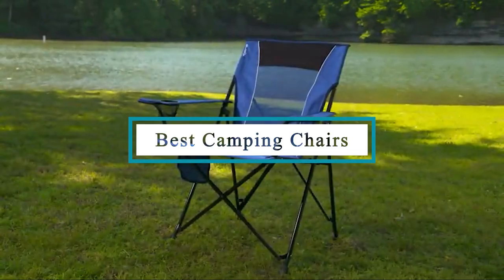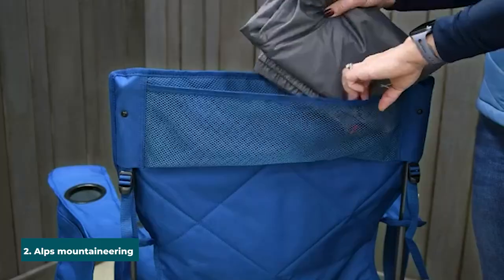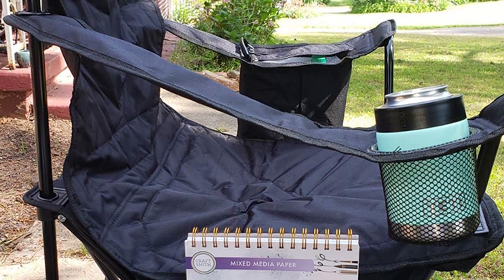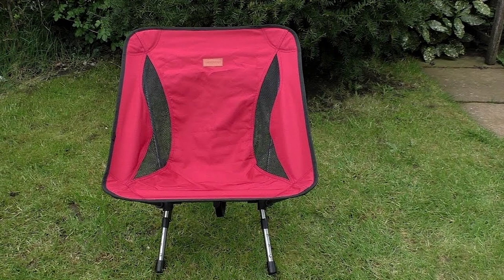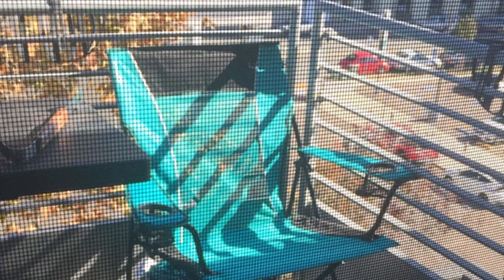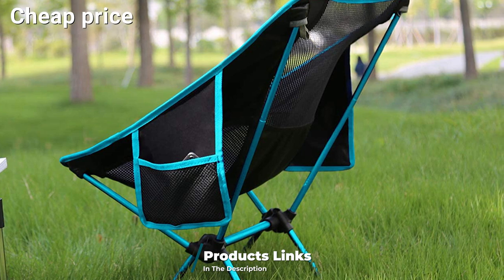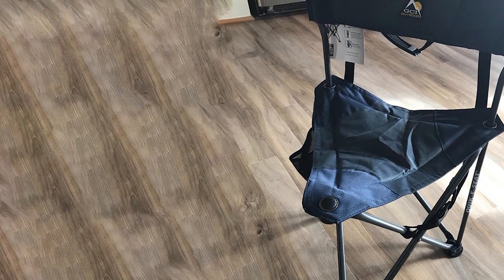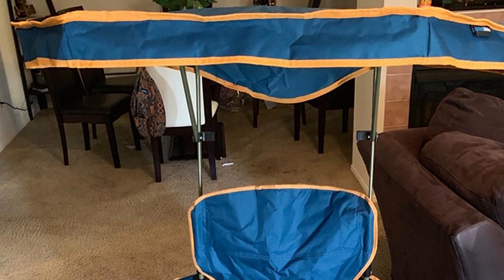Top 10 Best Camping Chairs in 2024 | Reviews, Prices & Where to Buy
Links to the Best Camping Chairs we listed in today's Camping Chair review video:

1 . Gci Outdoor Folding Rocking Chair
2 . Alps mountaineering king kong chair
3 . Coleman Portable Camping Quad Chair
4 . SwimWays Kelsyus Chair with Ottoman
5 . Trekology YIZI GO Portable Camping Chair
6 . Kijaro Dual Lock Chair
7 . Coleman Broadband Camping Chair
8 . Moon lence outdoor folding chairs
9 . Gci outdoor quick-e-seat folding tripod field chair
10 . Quik shade max shade chair

What are the Best Camping Chairs in 2024?

In today's video we reviewed the Top 10 Best Camping Chairs on the market in 2024. We made this list based on our personal opinion and we ranked them in no particular order, after doing our research based on their prices, quality, durability, brand reputation and many more.

After watching this video you will know which are the best budget, top selling and top rated Camping Chair on the market today.

If you choose from this list you can be sure that you buy one of the best Camping Chairs available today.

Portions of footage found in this video are not original content produced by the Travel Guider team. Portions of stock footage of products were gathered from multiple sources including manufacturers, fellow creators and various other sources.